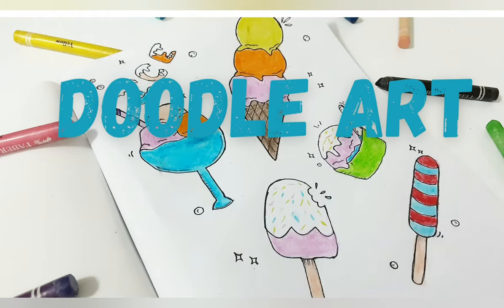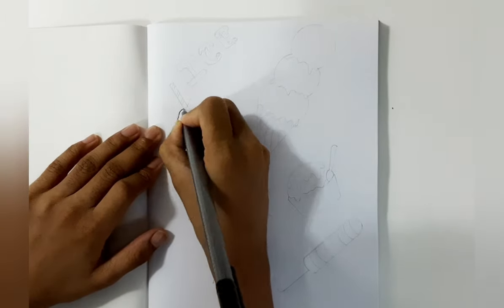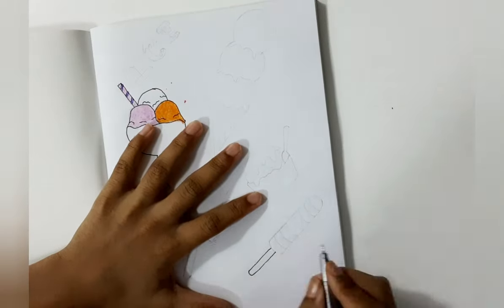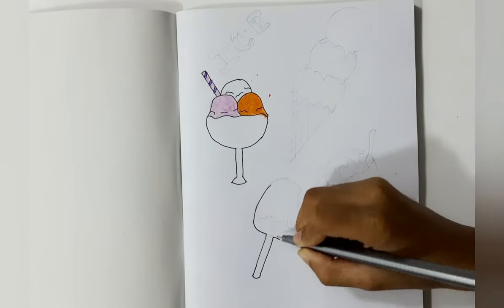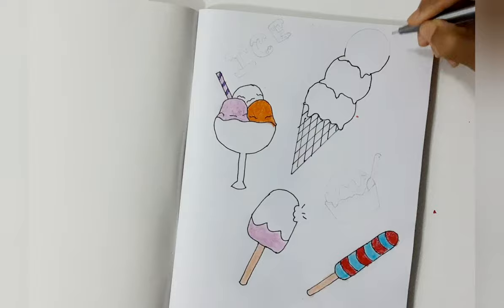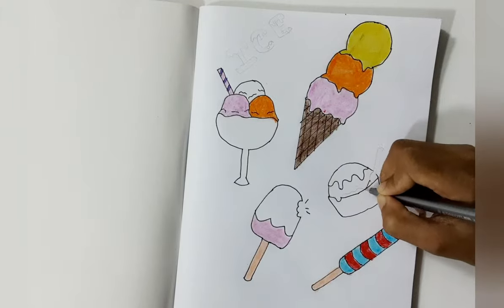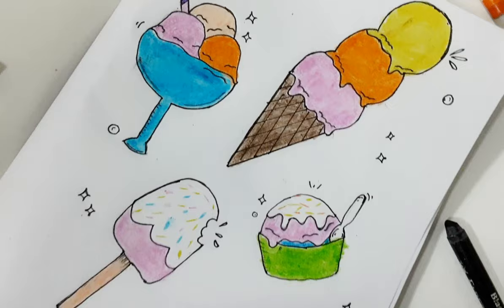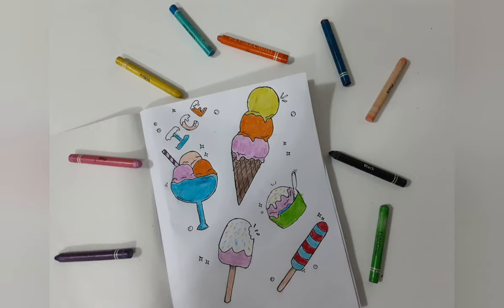Doodle ice-cream drawing | how to draw doodle ice-cream for kids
Draw doodle with nida . Draw step by step and color the doodle with cute colors. Here nida drawing simple icecream doodles. This channel helps you to learn doodle drawing tips.

Watch below videos also for different types of doodles  drawing techniques.